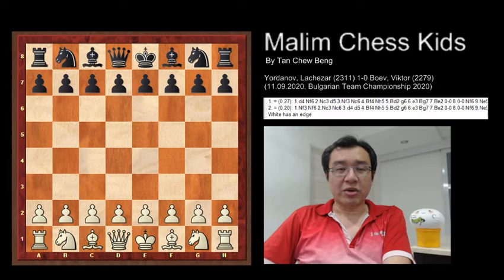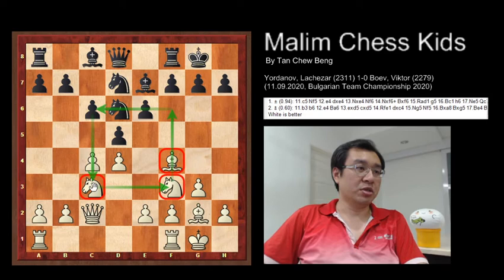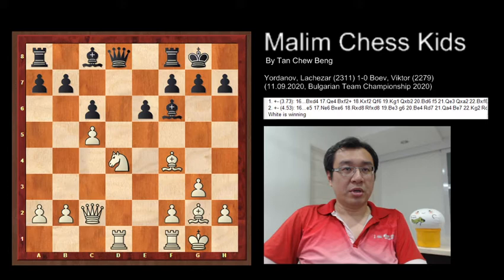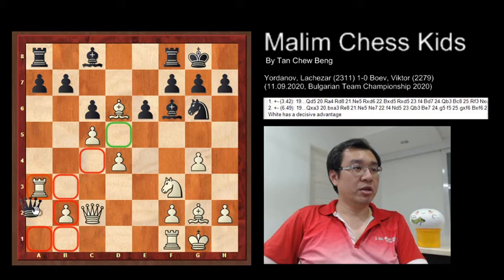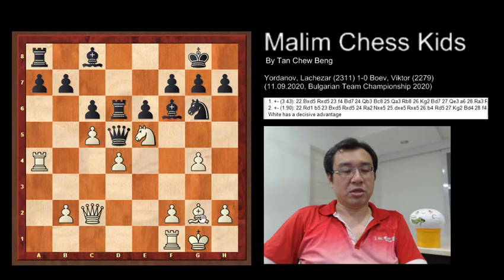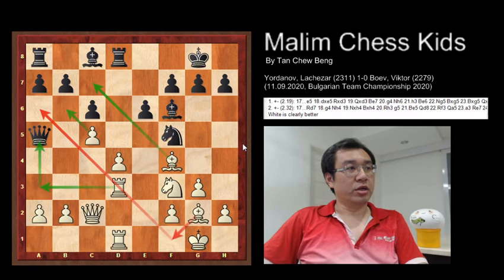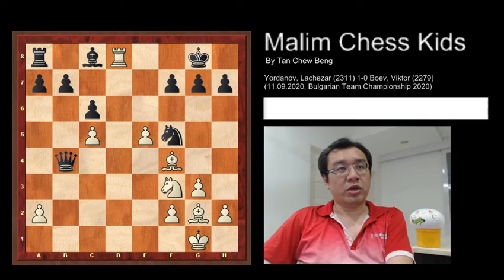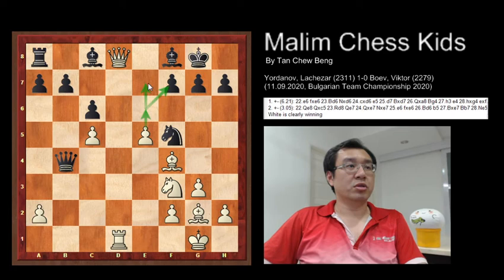The Amazing Pawn Storm & Sacrifice | Lachezar vs Viktor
Yordanov, Lachezar (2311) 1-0 Boev, Viktor (2279)
(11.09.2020, Bulgarian Team Championship 2020)
D30, Closed Catalan: Main Line: 7 Qc2

1. d4 d5 2. c4 e6 3. Nf3 Nf6 4. g3 Bb4+ 5. Bd2 Be7 6. Bg2 O-O 7. O-O Ne4 8. Bf4 Nd7 9. Qc2 c6 10. Nc3 Nd6 11. c5 Nf5 12. e4 dxe4 13. Nxe4 Nf6 14. Nxf6+ Bxf6 15. Rad1 Qa5 16. Rd3 Rd8 17. Rfd1 e5 18. dxe5 Rxd3 19. Qxd3 Be7 20. b4 Qxb4 21. Qd8+ Bf8 22. e6 Qc4 23. e7 1-0